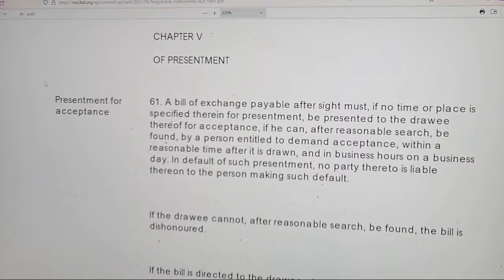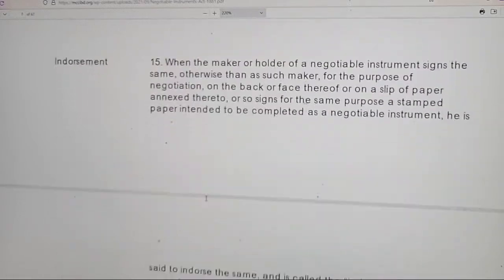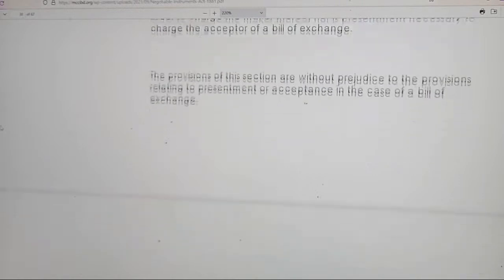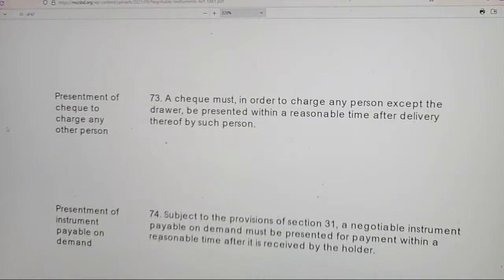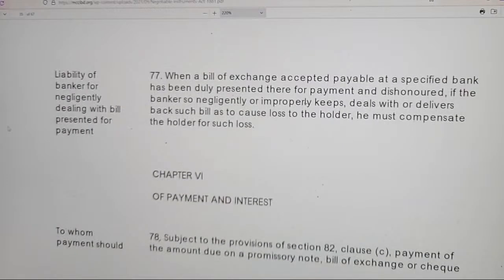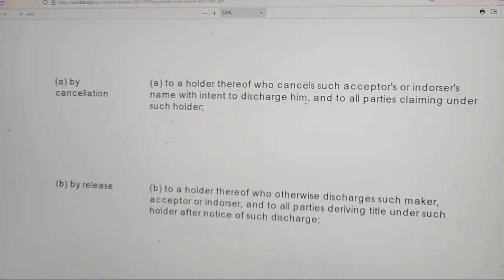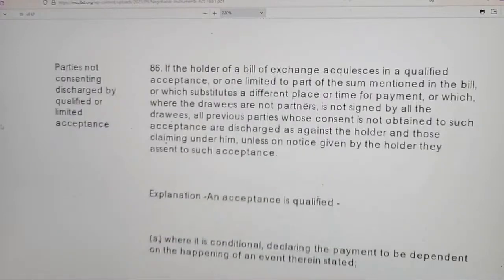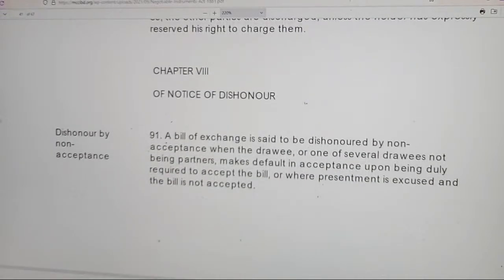Negotiable Instrument Act 1881 Part 2